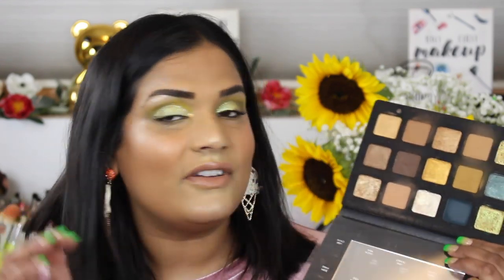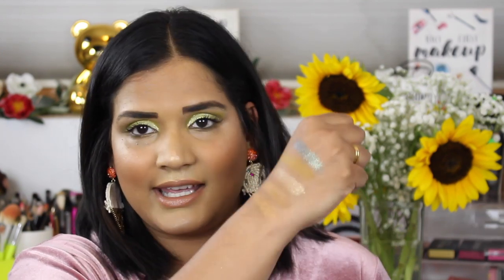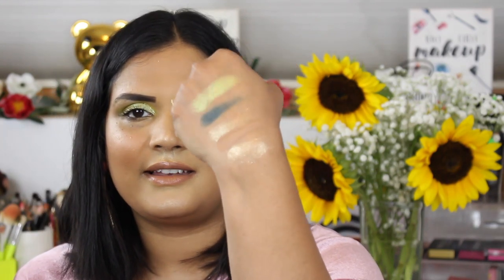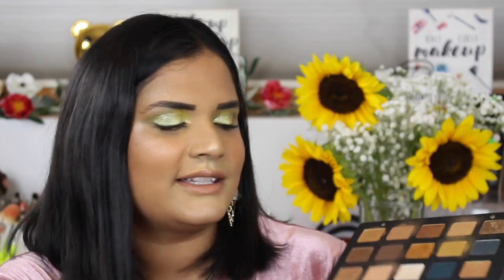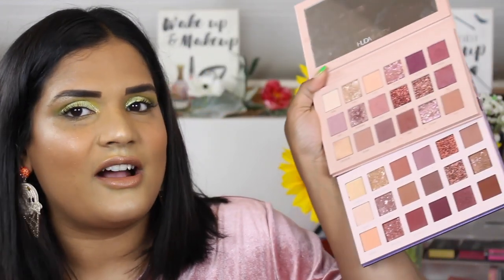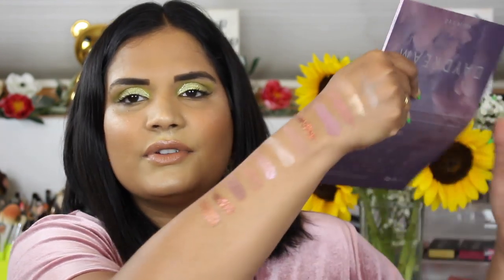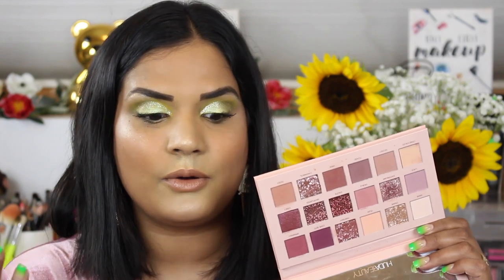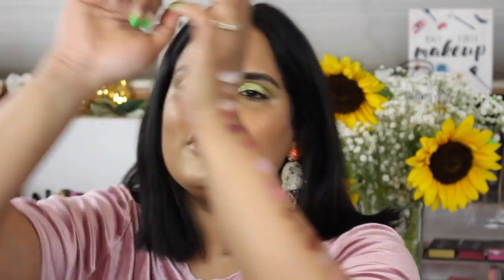AFFORDABLE DUPES TO HIGH END PALETTES | SHOP ALTER EGO | Karen Harris Makeup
Hi, in today's video i will be sharing

- - Outfit Details - -
Top -
Earrings -
- - Makeup Details - -
Foundation -
Eyeshadow -
Lipstick -

1. How old are you ? 30
2. Where are you from ? Sri Lanka
3. Where do you live ? Fargo ND
4. Shade reference ?